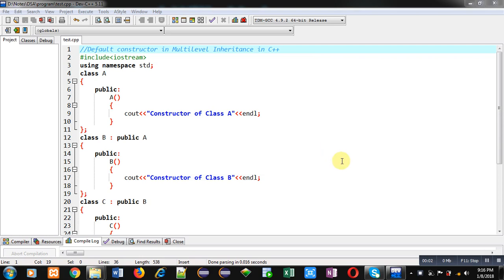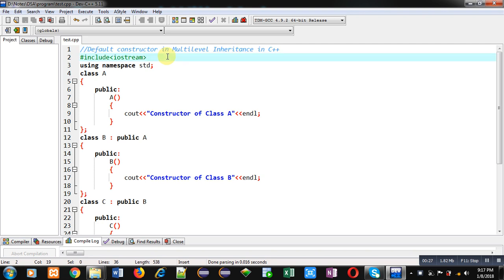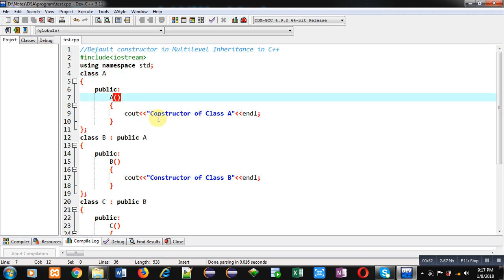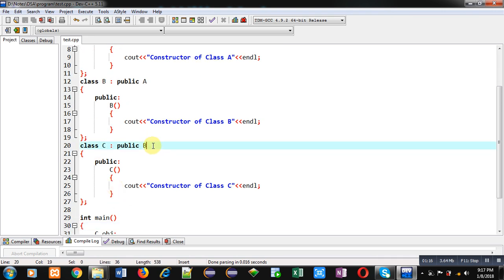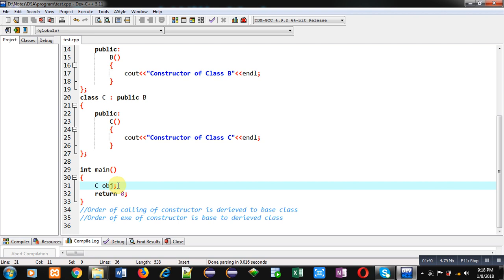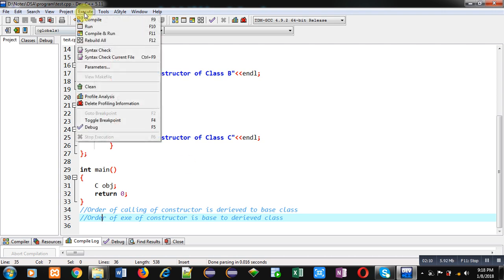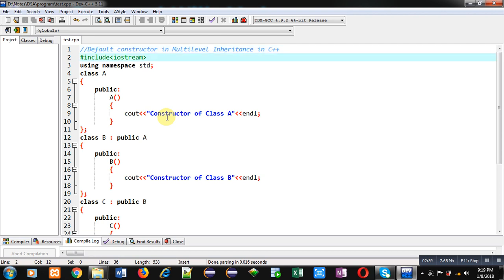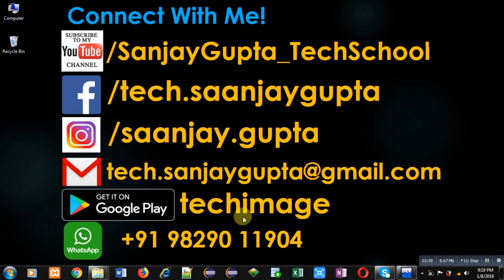70 C++ | How to implement default constructor in multilevel inheritance in c++ | by Sanjay Gupta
Program to implement default constructor in multilevel inheritance in C++ programming language.